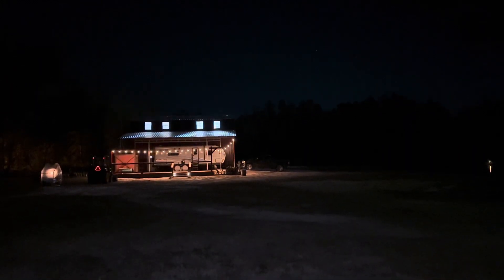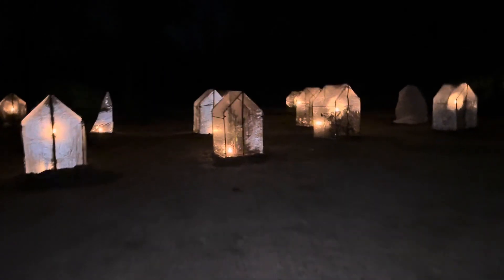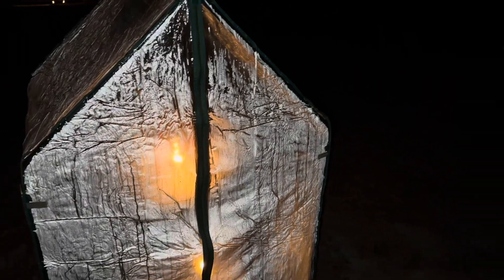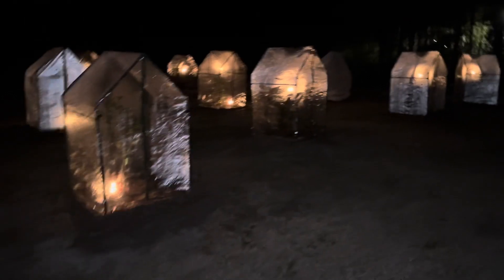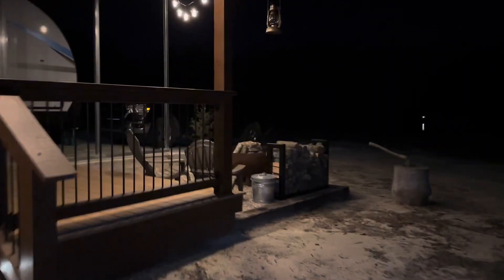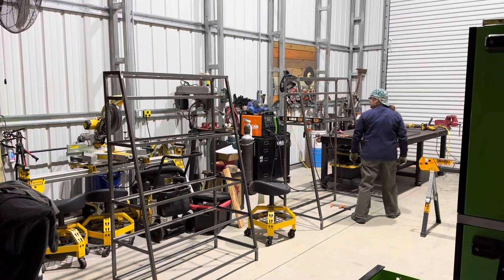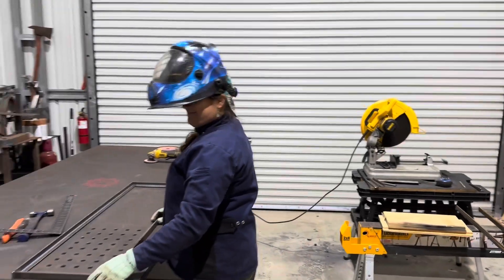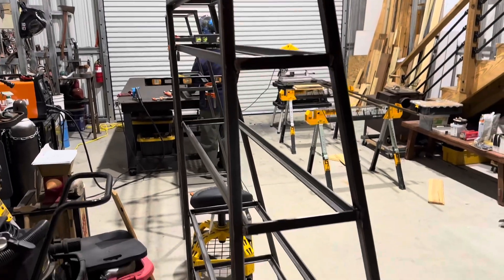Hard Freeze in Florida